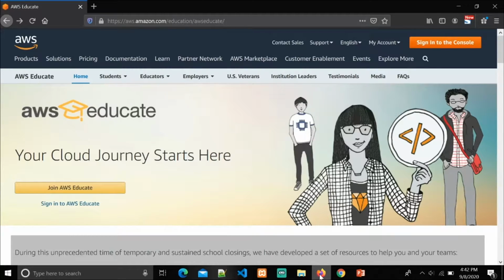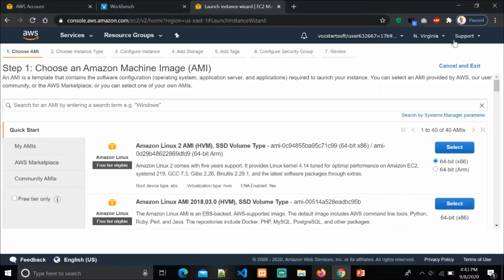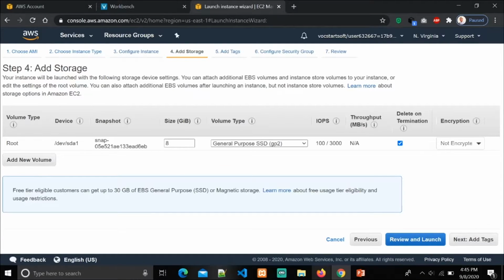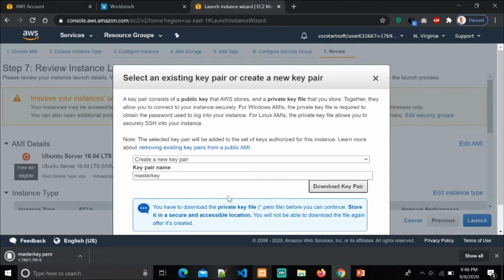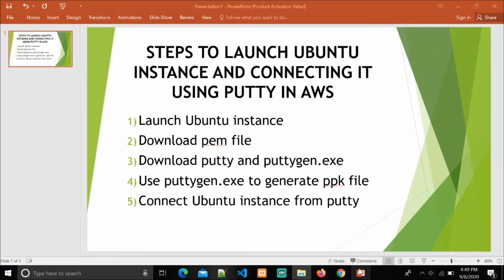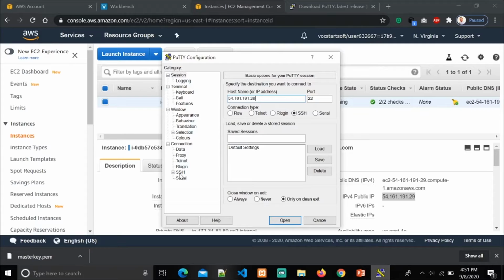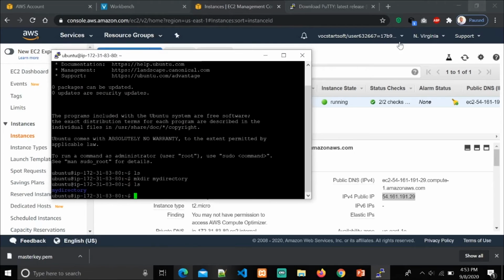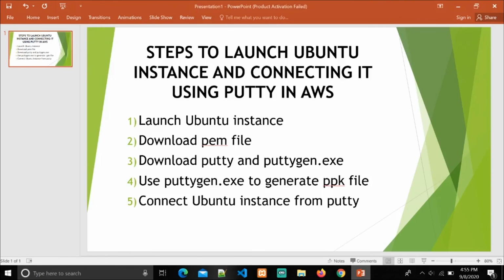LAUNCH UBUNTU INSTANCE AND CONNECT IT USING PUTTY STEP BY STEP IN AWS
Launch ubuntu instance in AWS and connecting it with putty step by step.